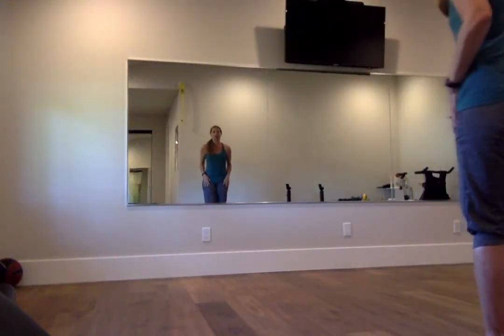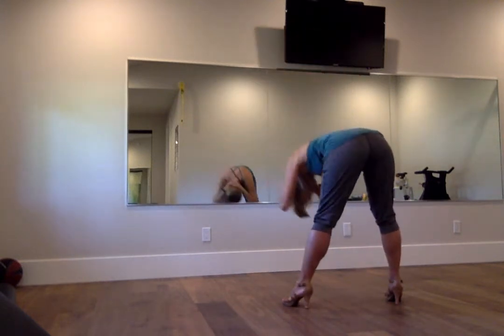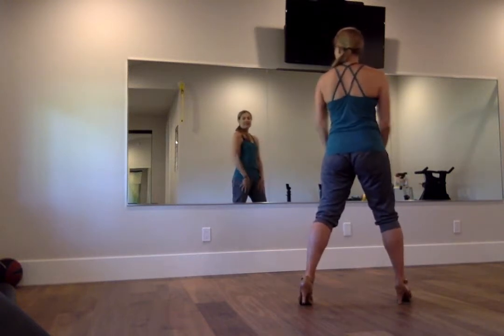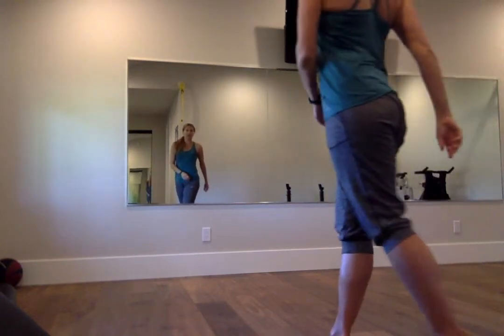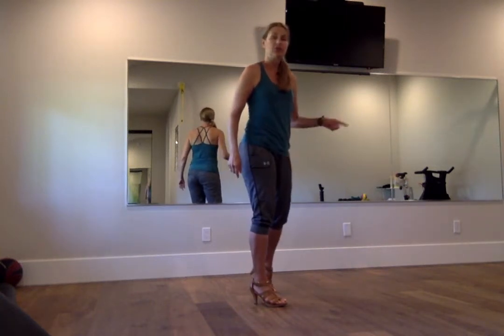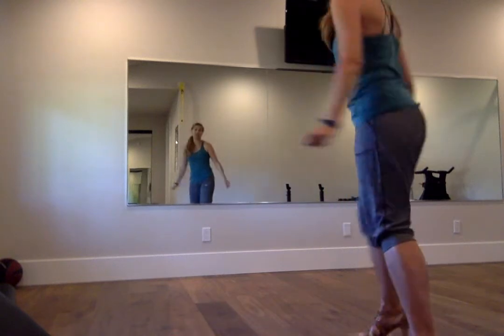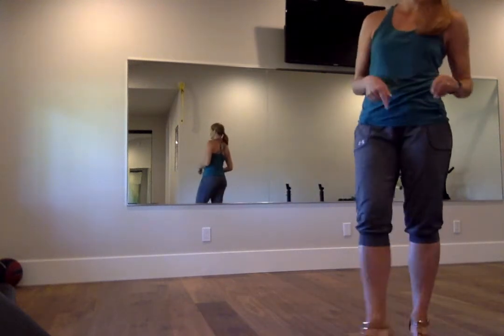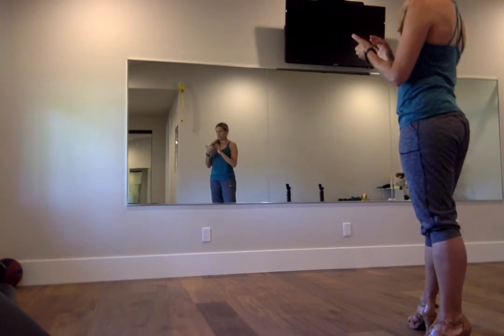Teen-Adult Fun Choreography "Strut" with Kim Seiber 06/01/2020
Kim takes teen and adult students through a Fun piece of Choreography.  Try wearing heels!  Have Fun! Stay Healthy!